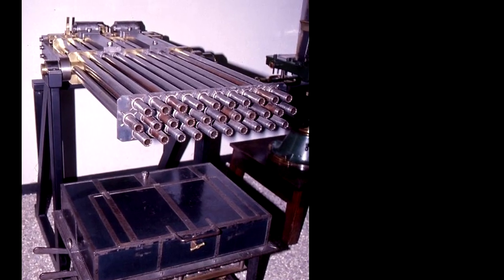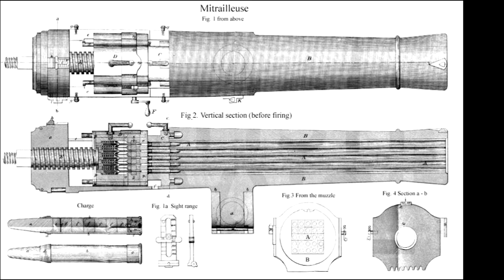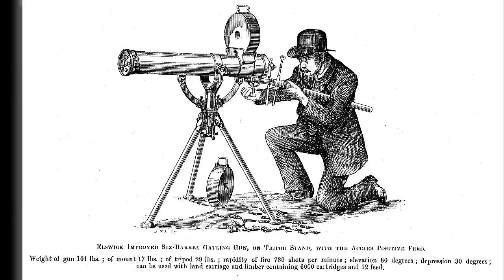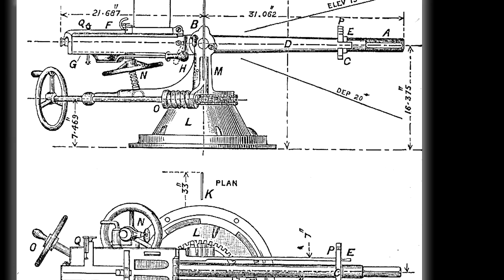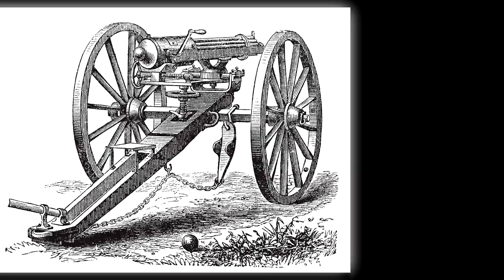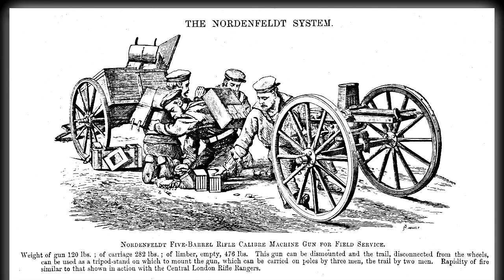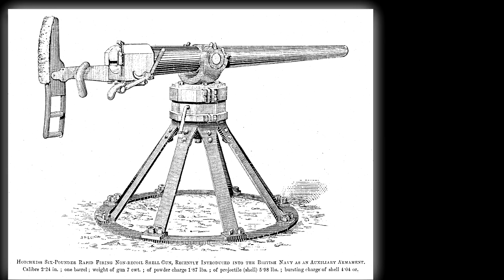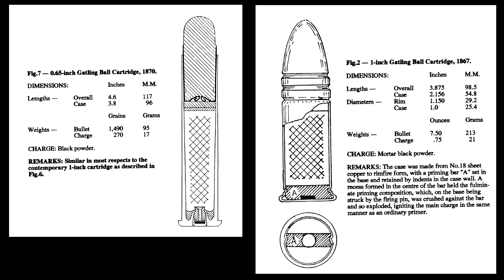Origin of MG's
Gatling, Nordenfelt, Gardner, Mitrailleuse, .450 Britain machine gun England